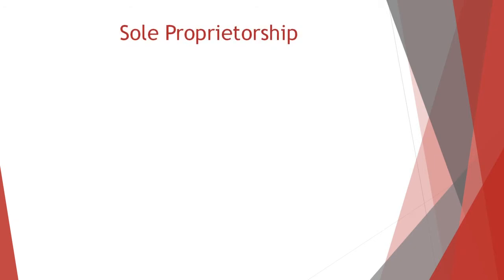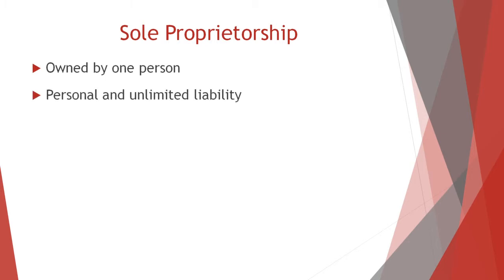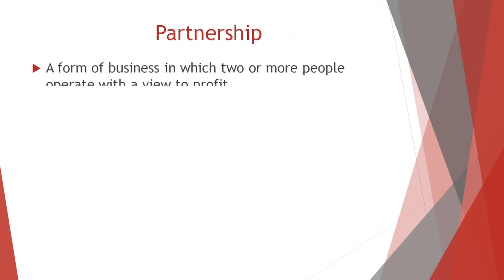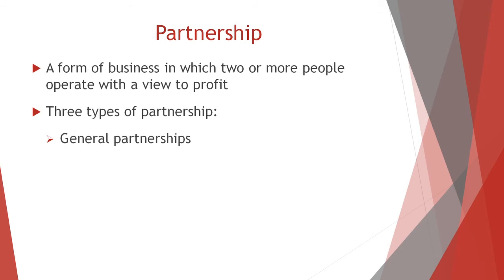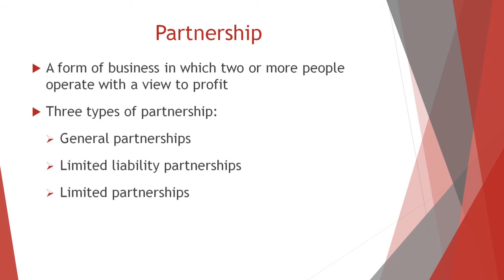SQE Video Library – Business Law - Introduction and Different Forms of Business Ownership